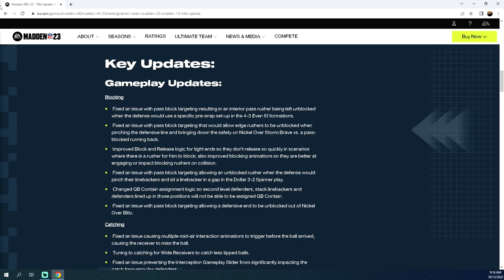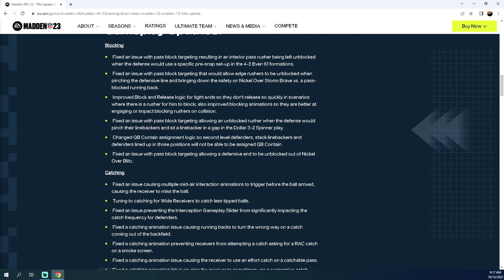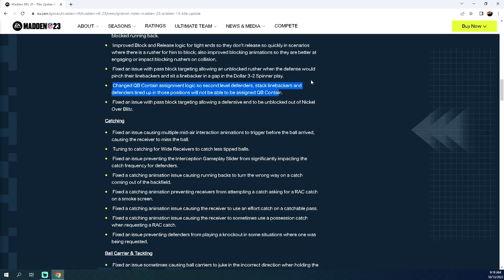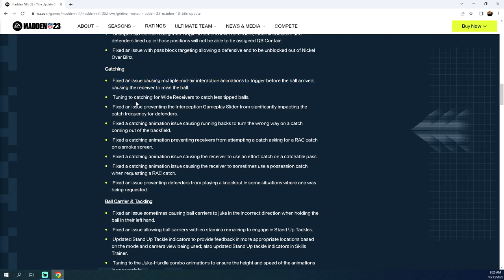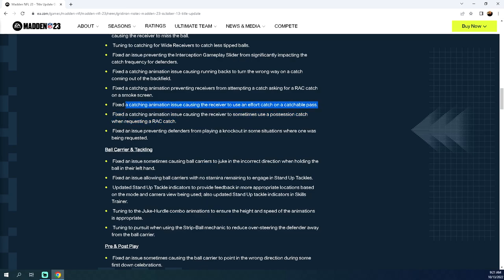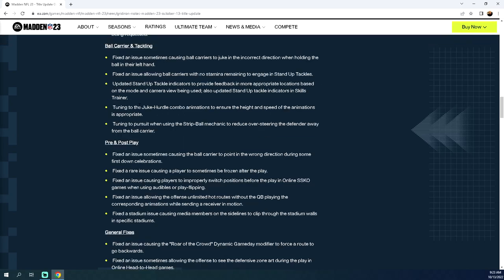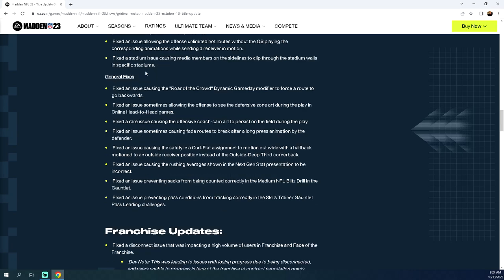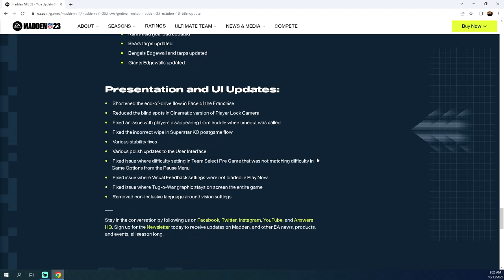EA Just SAVED Madden 23| Everything You Need To Know About The New Patch